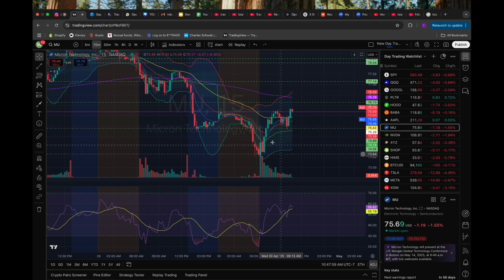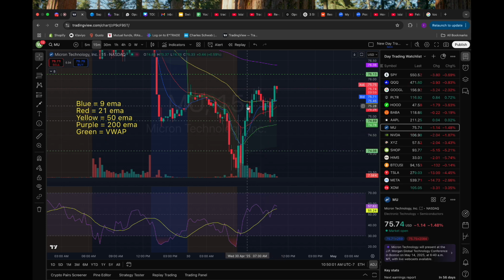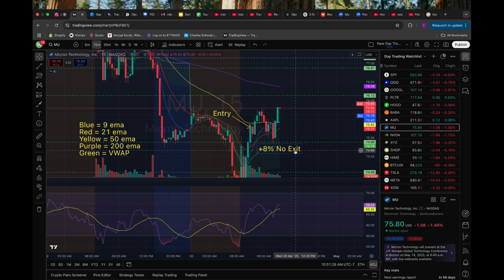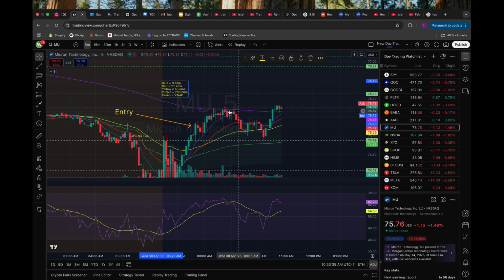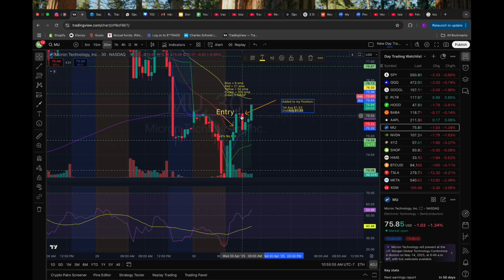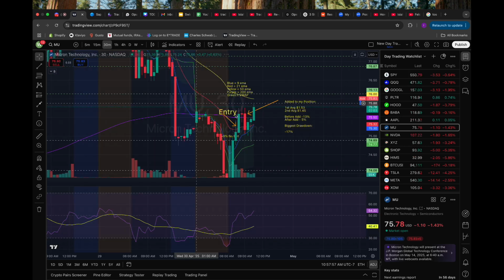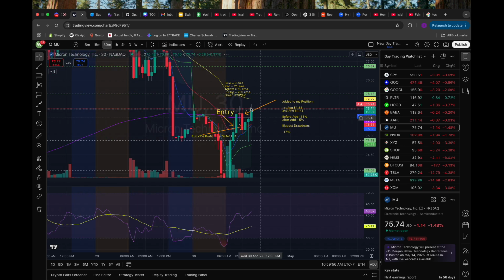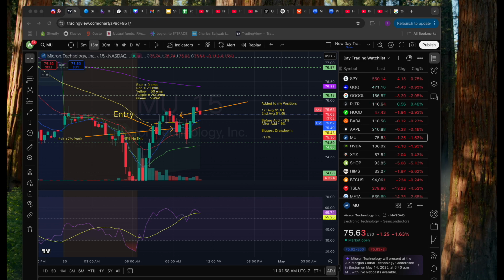When To EXIT Your Trades For MAXIMUM Profits!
In This Video I am breaking down when to exit your trades for maximum Profits and when to get out.